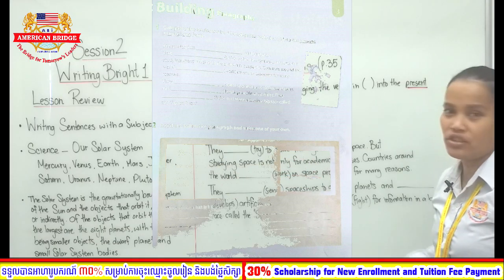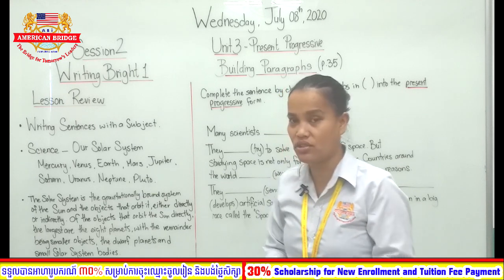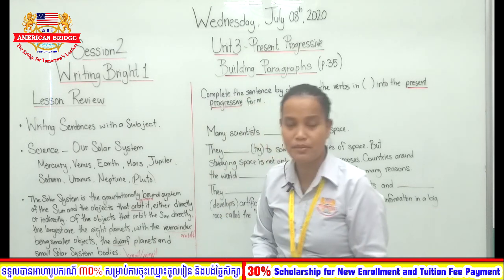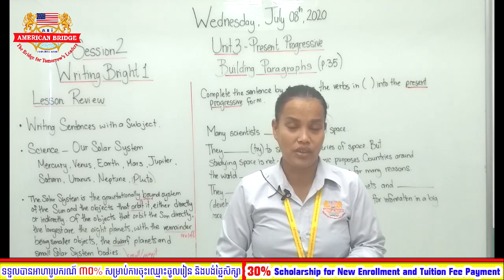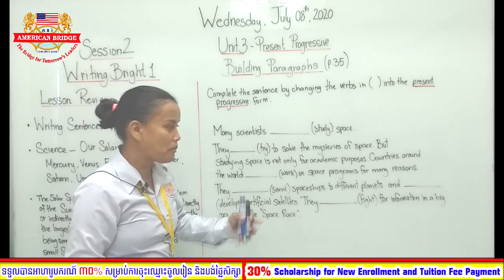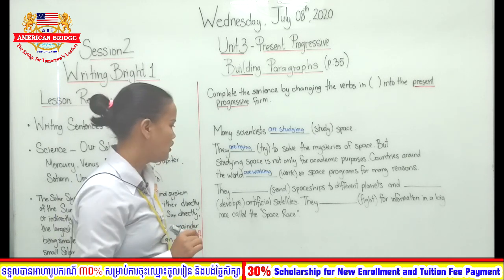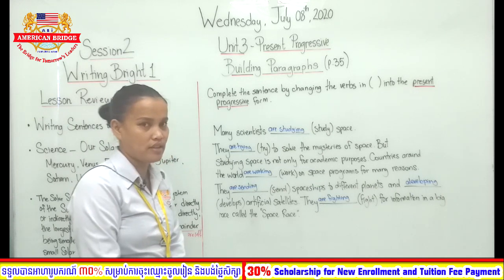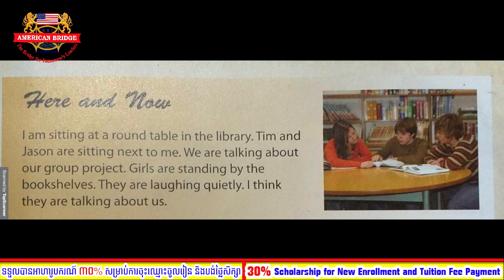Level 7A Session 2/July 08, 2020/Writing Bright 1/Unit 3/Lesson: Building Paragraphs/Page 35